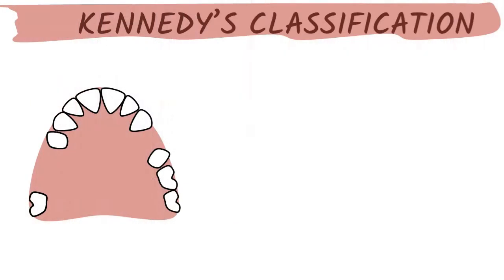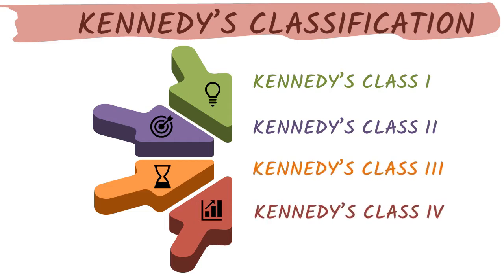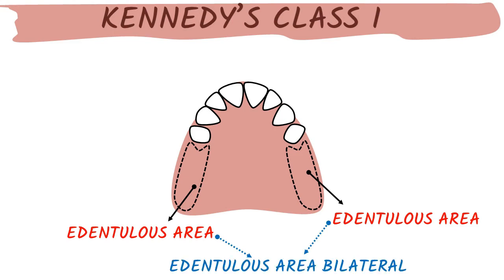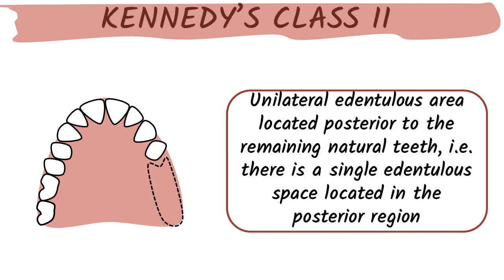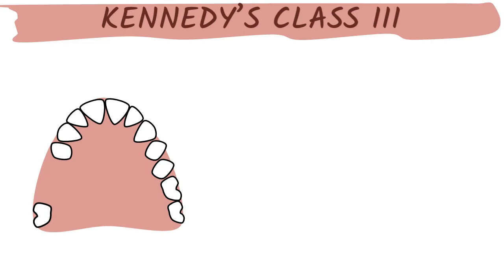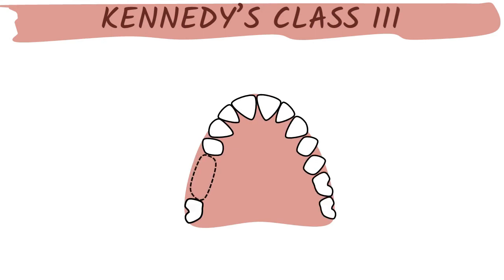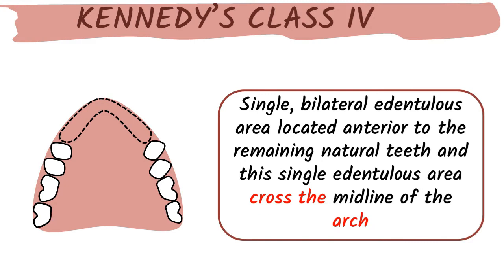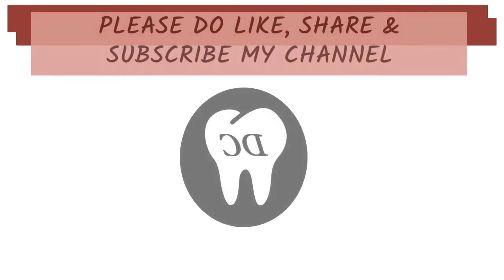KENNEDY'S CLASSIFICATION OF EDENTULOUS ARCHES || Prosthodontics || RPD || By DENTAL CAFE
Kennedy’s classification:
1. Class-I: Bilateral edentulous area present posterior to remaining natural teeth
2. Class-II: Unilateral edentulous area present posterior to remaining natural teeth
3. Class-III: Unilateral edentulous area with natural teeth both anterior and posterior to it
4. Class-IV: Single but bilateral edentulous area present anterior to remaining natural teeth.